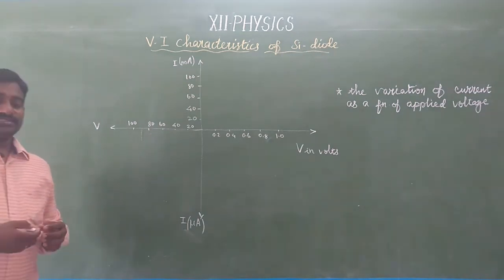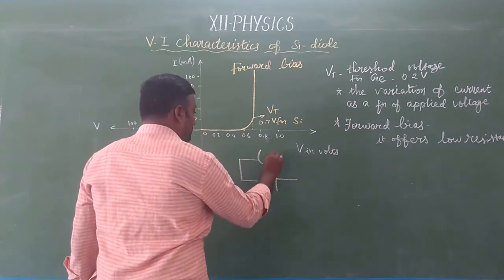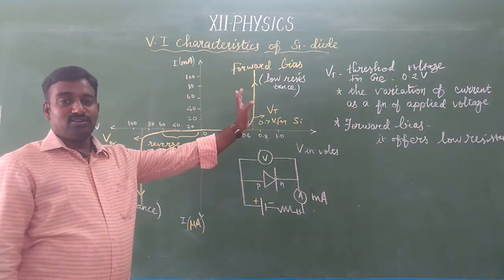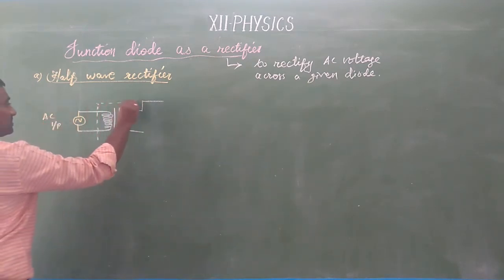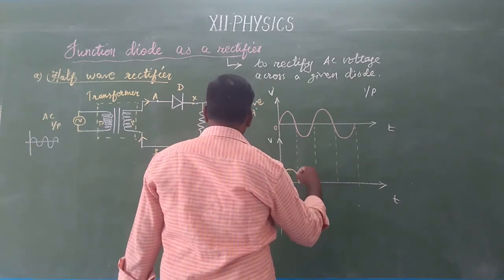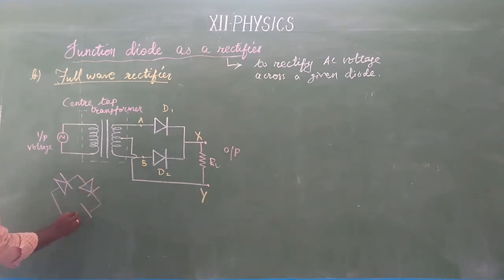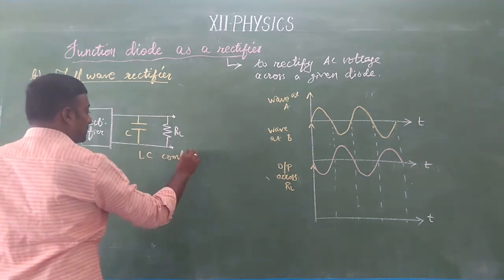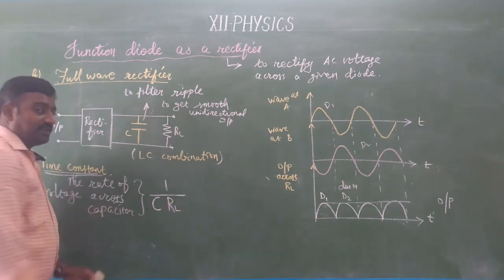GRADE XII PHYSICS CHAPTER 14 SEMICONDUCTOR ELECTRONICS DIODE AS RECTIFIER